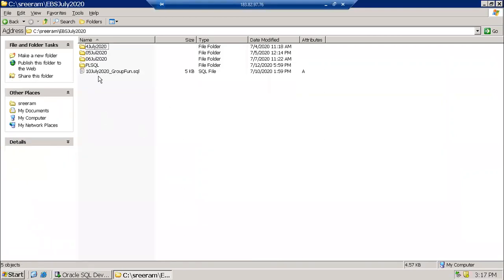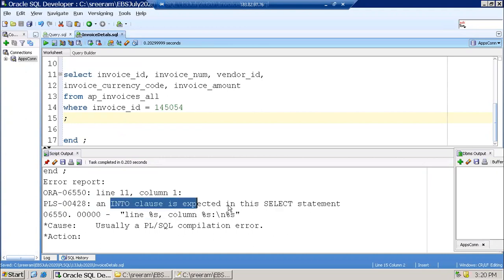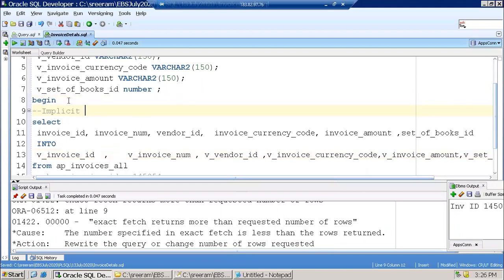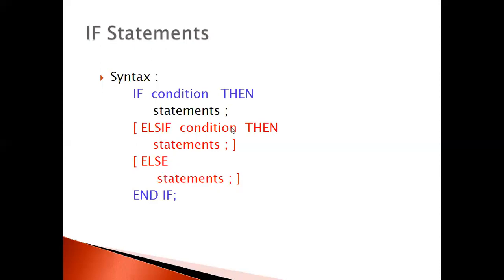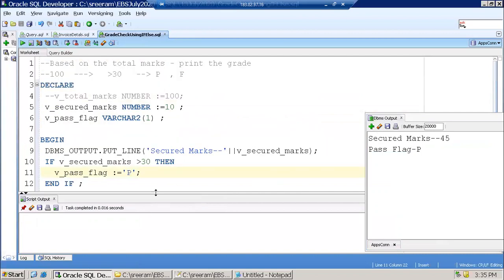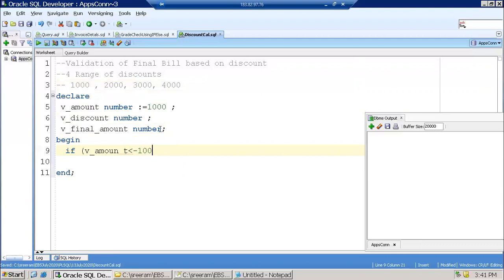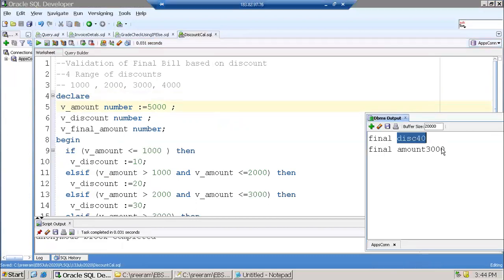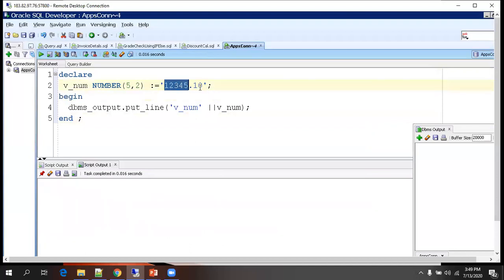Oracle Database - PLSQL IF/ELSE and CASE